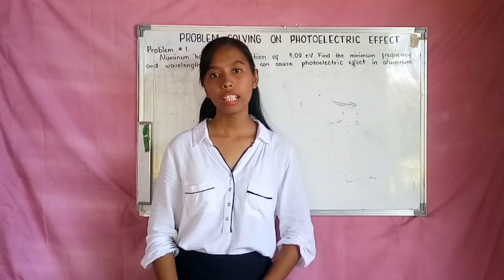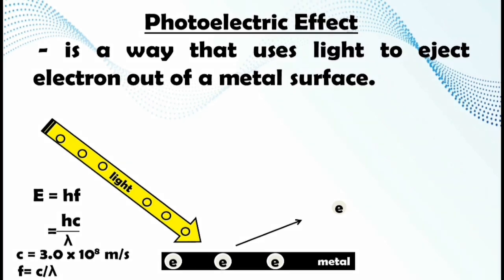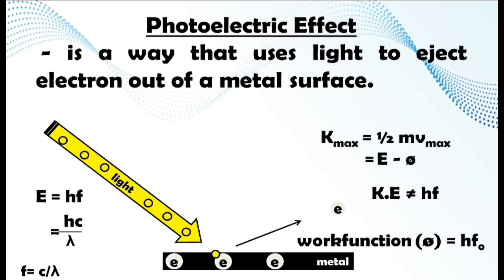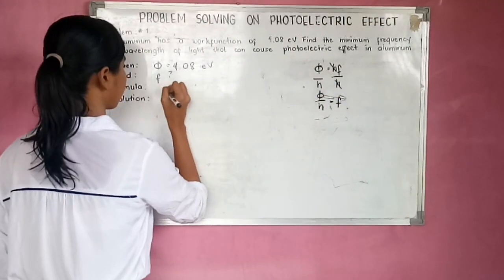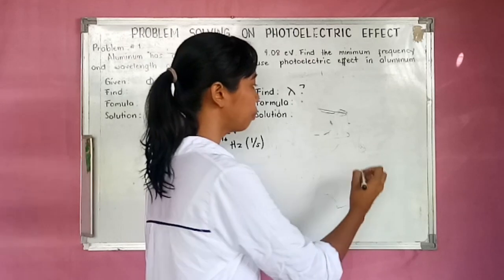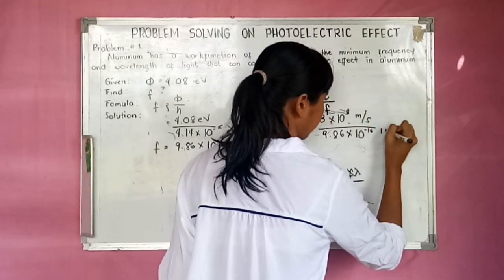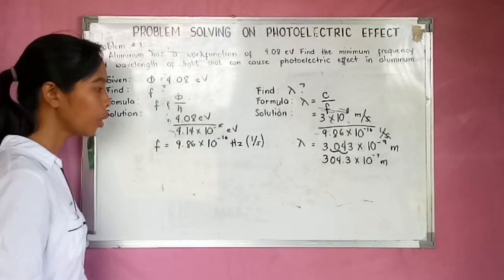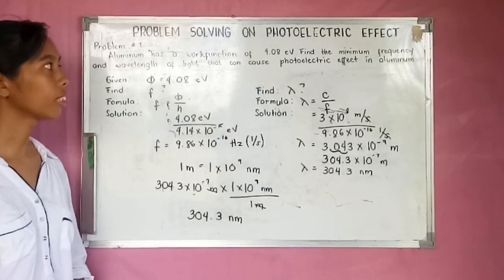Problem Solving on Photoelectric Effect - ASSESSMENT 1 (Modern Physics)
Photoelectric  effect is a way that uses light to eject electron out of a metal surface. The photon of light has energy equal to the product of planck constant and frequency (f) where planck constant is equal to 4.14 x 10-15 eV or 6.626 x 10-34 J/s. If that photon hit an electron, all of its energy will be given to the electron and if the photons energy is high enough electron will surely be ejected from the metal with a specific KE. The minimum energy needed to release the electron from a metal is called the work function of the metal, represented by this sign and is equal to the product of planck constant and threshold frequency of the metal. The maximum K. E of the ejected electron or photoelectron is equal to mass of photoelectron multiplied by maximum speed or simply energy of photon minus the work function.